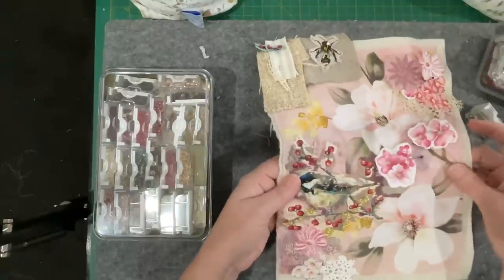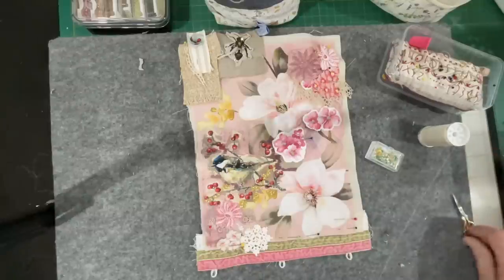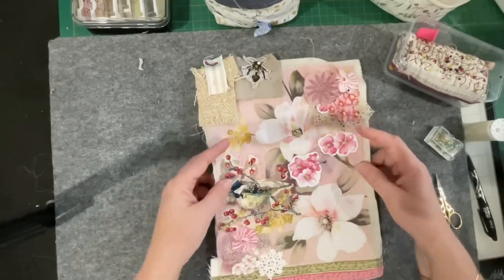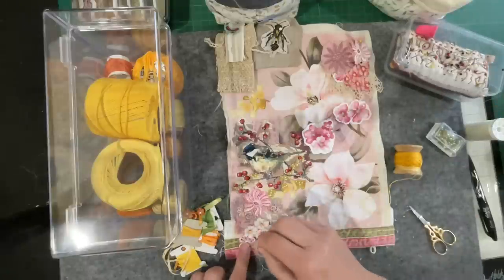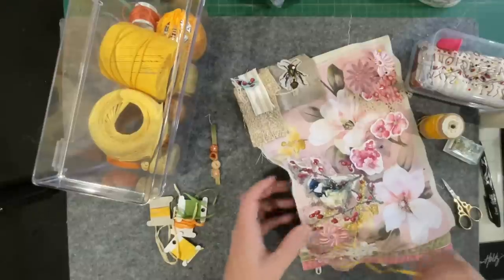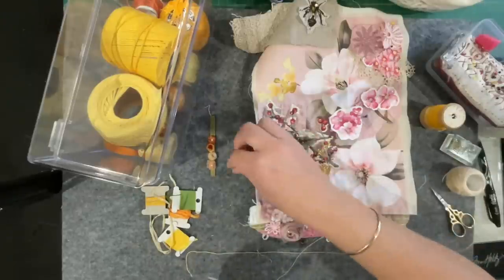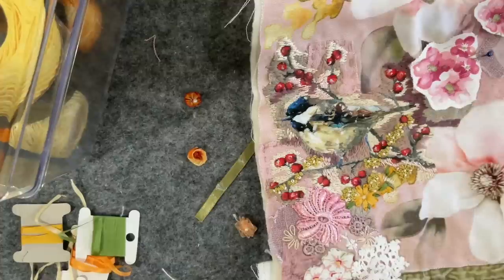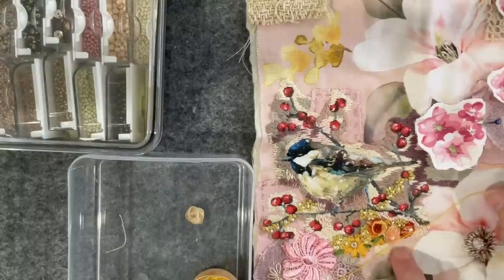Part 4 Let’s celebrate the season of Spring. Using fabric and threads to stitchtheseason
Stitch along: Let’s celebrate the seasons with flowers!

Below is a basic outline of the project. Starting on the 1st September 2023.

SPRING in Australia.

Select 4 floral prints that represent the 4 seasons.. I’m starting with Spring but you can start as you wish! It maybe Autumn for you !

Cut each piece to size depending on how you wish to present them at the end. I plan to use a rolling pin .. rolling them up.. as the season finishes ! My floral panels are 11.5” tall  x 8.5” wide

In my first video I show the 3 I have selected so far .. I’m still working on autumn, as I have not found something just perfect!

I then recommend a backing fabric to stabilise the pieces.. can be a long single strip or a piece cut for each panel of floral fabric. At a later date joined.

ADD IN’s
This is a list of items added to the piece to complete it.. these items can be gathered and set aside throughout the year ready to embellish your panels!

1. Add in a Critter.. select a bird or butterfly or bee or bug or animal that complements the piece ! Stitch it in!

2. Words .. add a phase or poem.. about the season. Can be stitched or added as a preprinted element..

3. Variety of threads and ribbons to embroider the flowers and critters…painting in threads

4. Background fabrics little bits to make your piece look textured .. linens .. ticking.. silks.. cheesecloth!!

5. Extras flowers.. fussy cut out extra flowers to add to your piece.. helps to create the extra texture.. bits for vintage doilies if they suit your panel. Pre-made flowers can be collaged into the panel

6.  Lace bits to add even more texture. Used within flowers or used in the background.

7 and finally beads and sequins to give your piece bling.. old jewellery can also be used.

I plan to post the videos as needed within my current projects.. we have three months per season so plenty of time. There is no schedule to follow just the change of the season.

Below are links to other YouTube creators joining in!!

Susanna.. From Vintage Blend Studio

Dotty Bee

Leanne’s Crafty Cupboard

Lynn

Tia from Calm Creations

Purple Poppy

Lyn from Belladora Handcraft

Martha’s channel

Lots of love Corrine